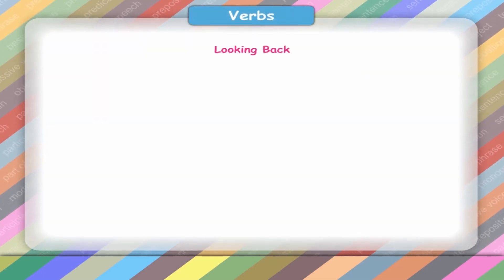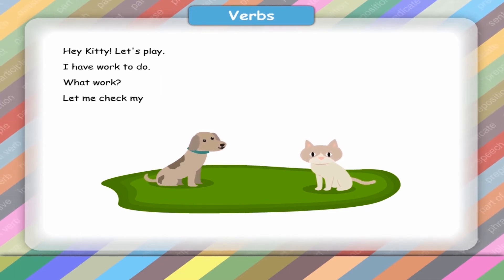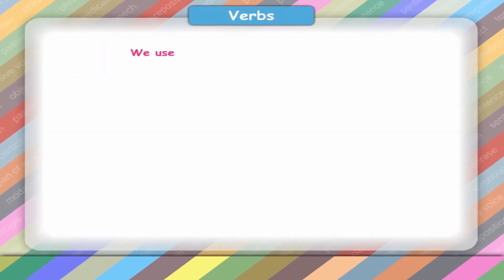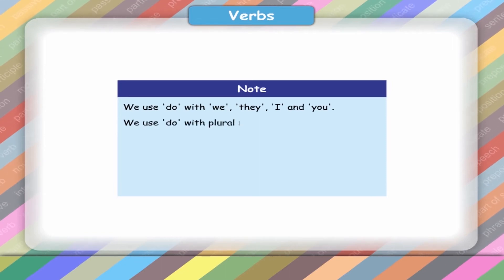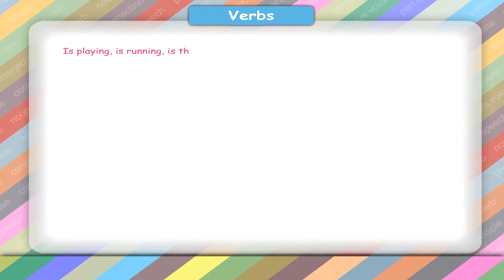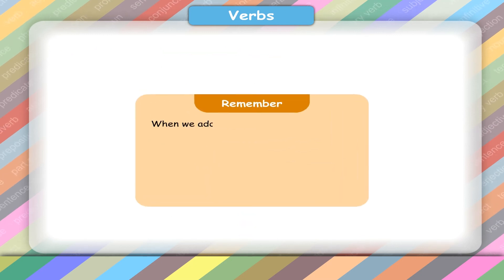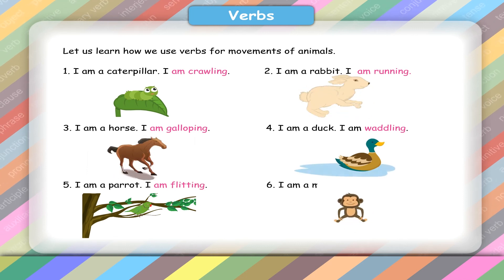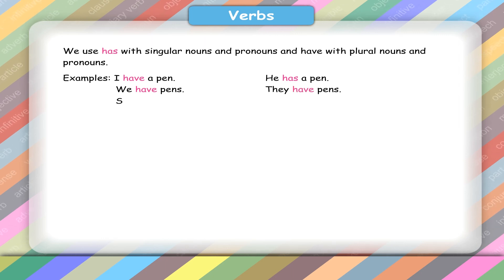Verbs | Kriti Educational Videos class-2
This video from Kriti Educational Videos gives insight of verbs. It explains the concept of verbs and the way they should be used in the language. There are sufficient examples for the concept.